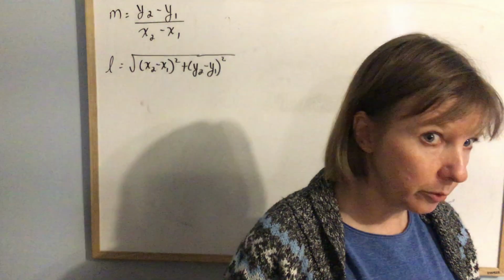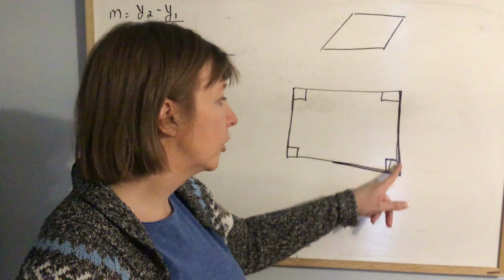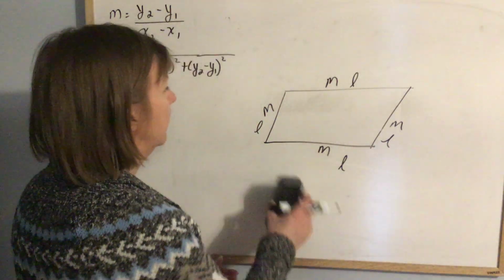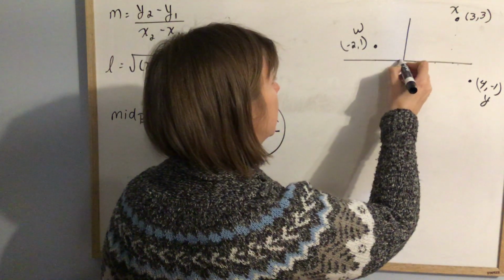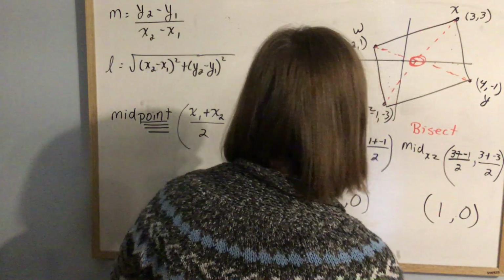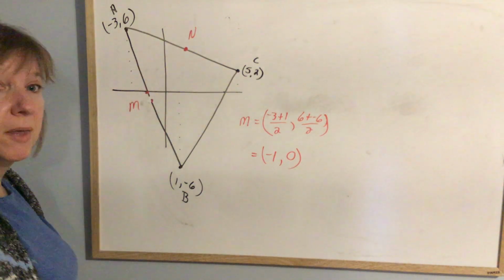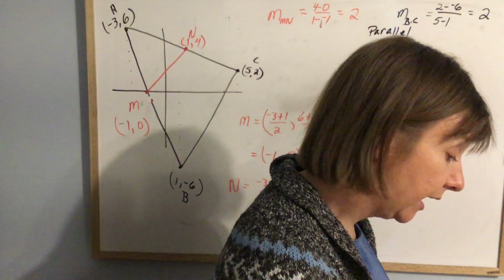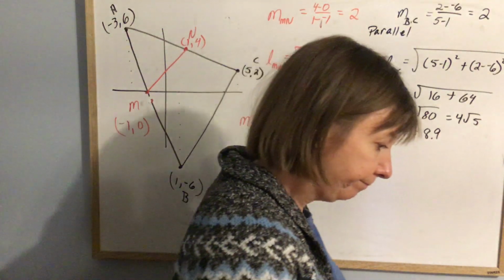April 22 Math 12A Section 8 1 midpoints